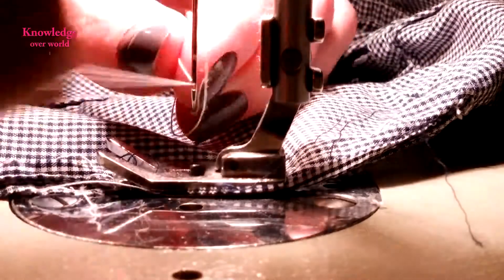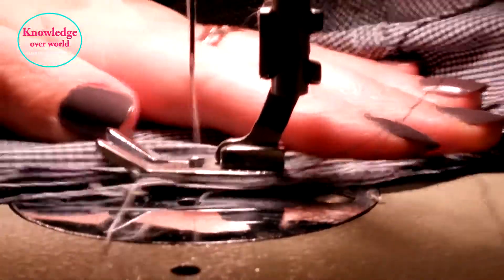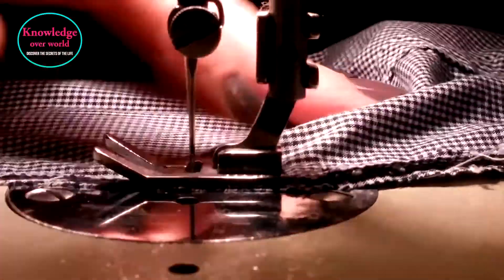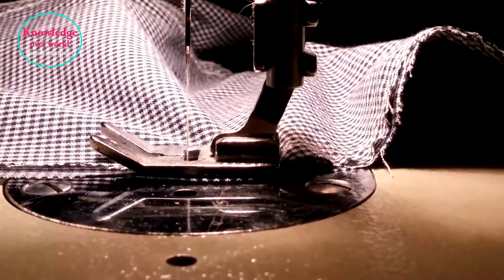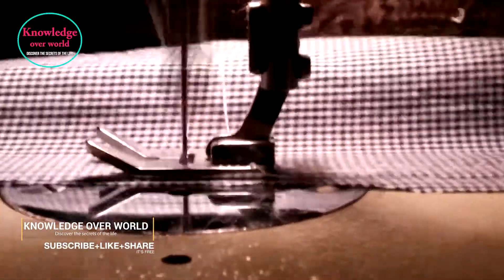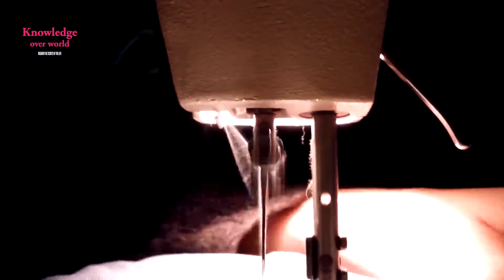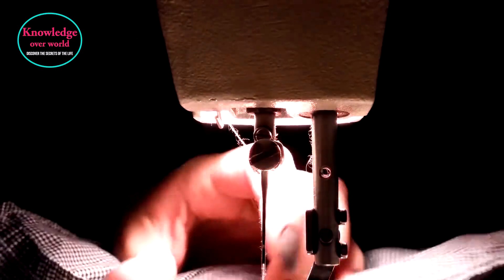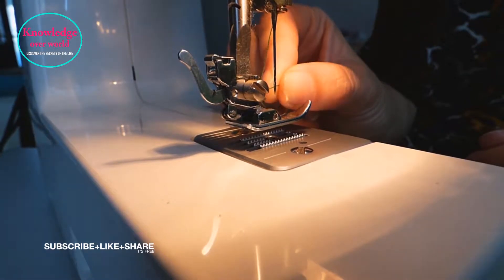Who is the inventor of the sewing machine ? 🤔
A sewing machine is an electric machine that makes clothes of all shapes, colors and sizes, through the weaving and weaving of different forms of fabrics and threads together with a needle specially made for this purpose. The discovery of the sewing machine has a great role in saving time, Money on people to meet all their clothing needs